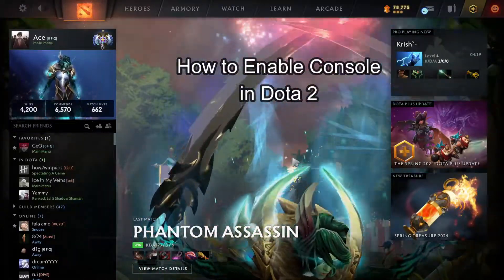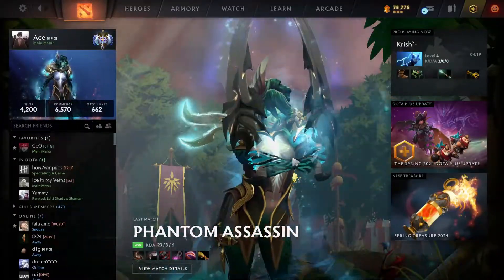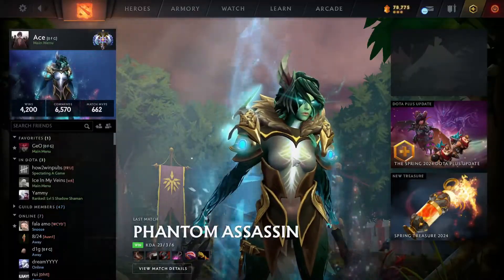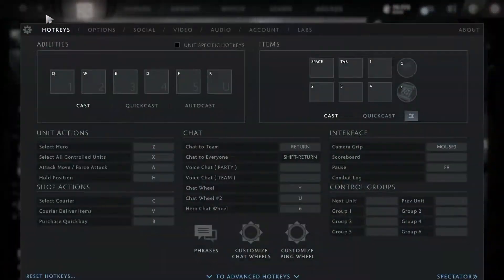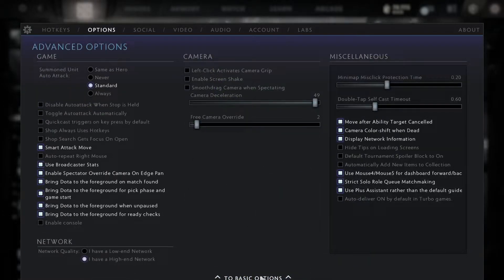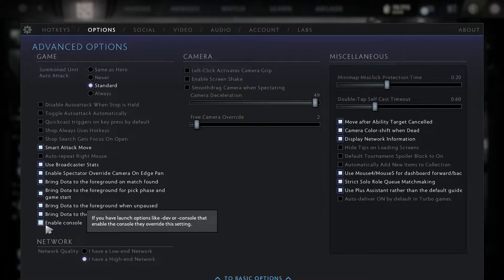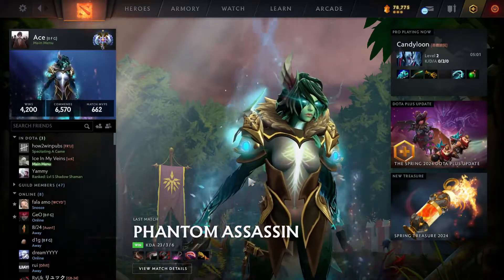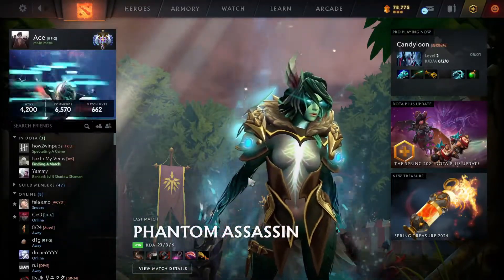How to Enable Console in Dota 2 2024?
Unlock a world of customization and optimization by learning how to Enable Console in Dota 2! In our comprehensive guide, "How to Enable Console in Dota 2," we'll walk you through the process step by step. With clear instructions and practical tips, you'll discover how to access the developer console, a powerful tool that allows you to tweak settings, execute commands, and troubleshoot issues in Dota 2. Whether you're adjusting graphics settings, testing game commands, or accessing advanced features, enabling the console opens up a wealth of possibilities for customization and control.